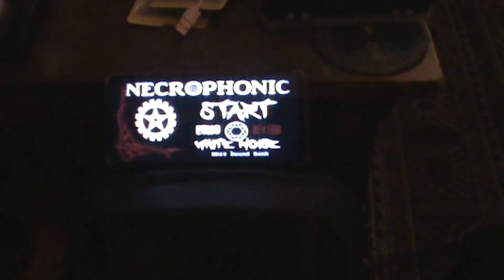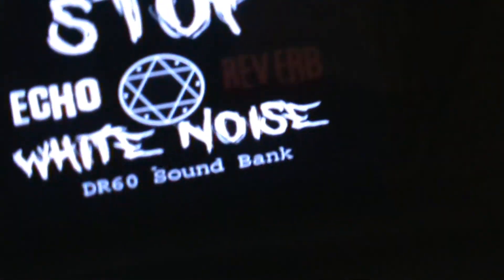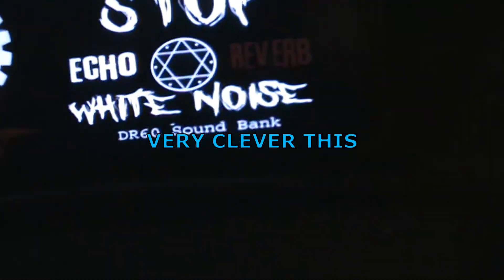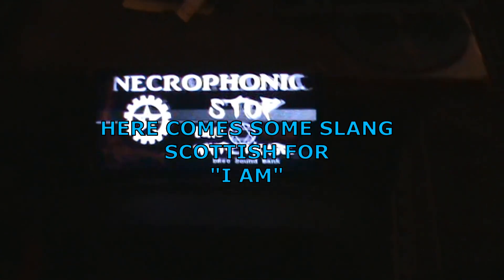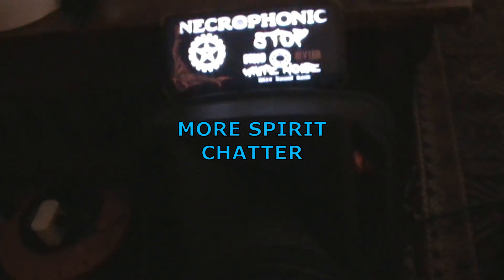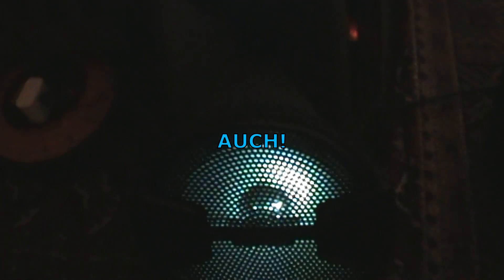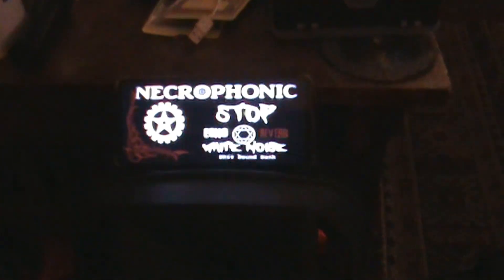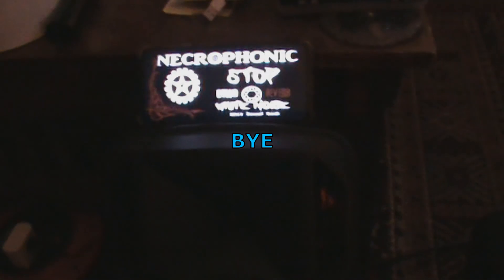BROKEN KARAOKE SPEAKER (MADE A GREAT SPIRIT BOX) FANTASTIC RESULTS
Here is another EbaY special. another self made spirit box.  We got great results.  Enjoy.